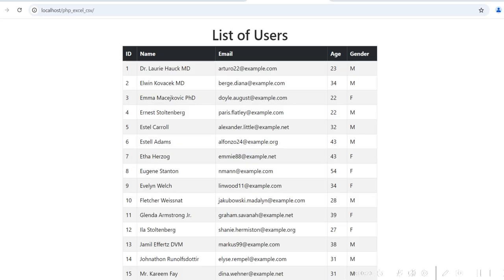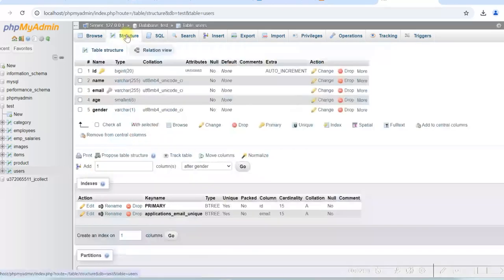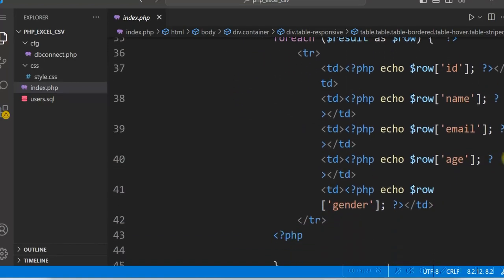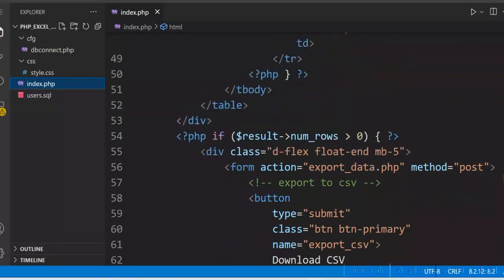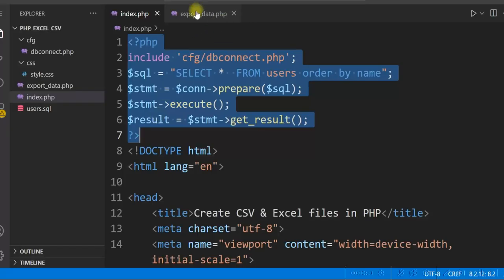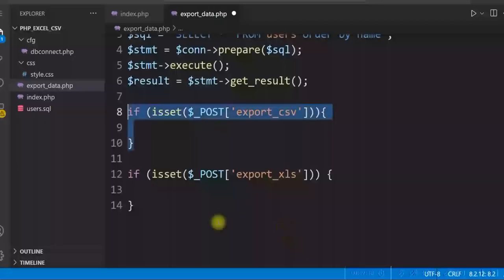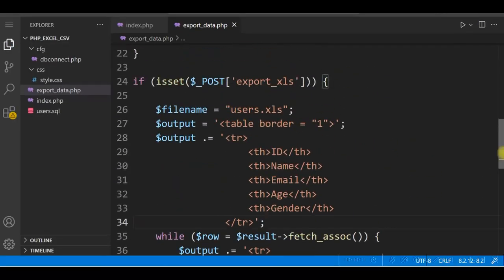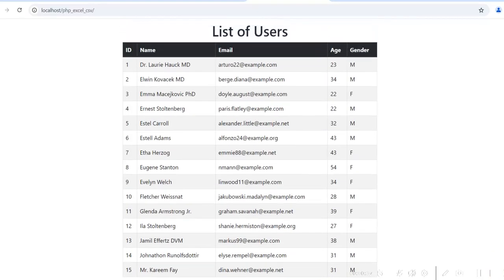Create and Download Excel & CSV in PHP Without Libraries – Easy Guide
How to Export Excel & CSV Files in PHP Without Using Any Libraries. This video demonstrate how to create and download Excel and CSV in PHP without library.
Using simple PHP and MySQL code this PHP CSV and Excel creation tutorial shows how to create Excel and CSV files and download them. You will learn how to generate Excel and CSV files dynamically in PHP and MySQL.

This video addresses below queries:
How to Export Excel & CSV Files in PHP Without Using Any Libraries
How to Easily Create Excel & CSV Files in PHP Without Using Libraries
How to create Excel and CSV in PHP
How to Create Excel file in PHP
How to Generate CSV file in PHP
How to create and download an excel file in PHP
How we can use download button on a PHP page
How to fetch data in excel or generate excel file in PHP
How to create new CSV file in PHP
How to create a CSV file using PHP easily
How to Generate CSV in PHP without using any package
How to get CSV file in PHP?
How to Export Data to CSV File using PHP and MySQL
How do you create a CSV file and download it?
How to make a file downloadable in PHP?
How to create XLSX file using PHP?

Chapters:
0:00 introduction
0:18 Develop project in Visual Studio Code
2:23 Add download buttons for Excel and CSV
5:15 PHP code to create and download CSV file
10:58 PHP code to create and download Excel file
14:54 Conclusion

5) Create a dynamic dependent dropdown using Ajax with PHP and MySQL without a page refresh | jQuery